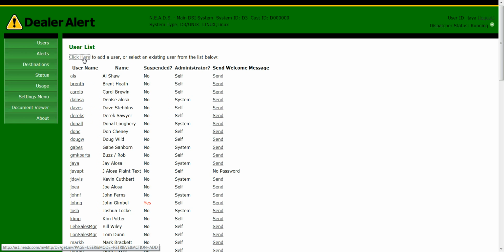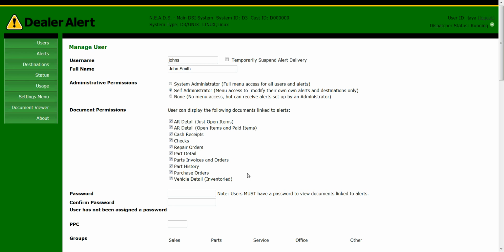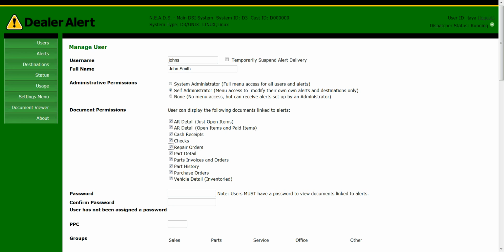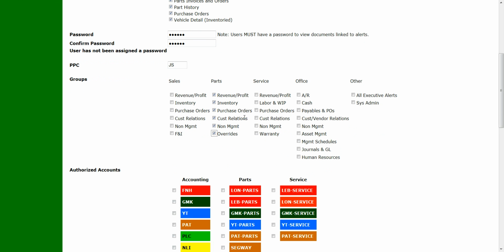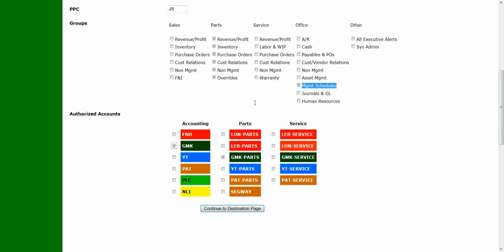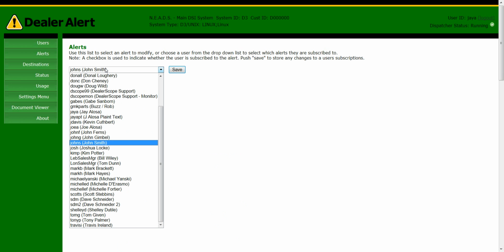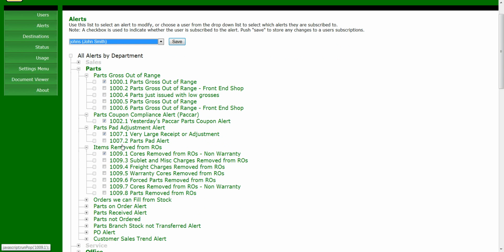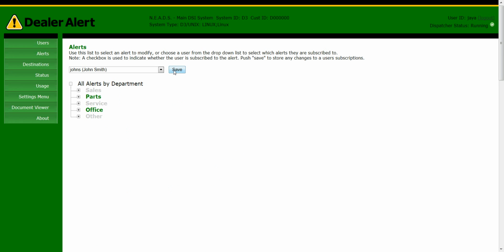User Setup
Demonstrates how to set up a user in DealerAlert